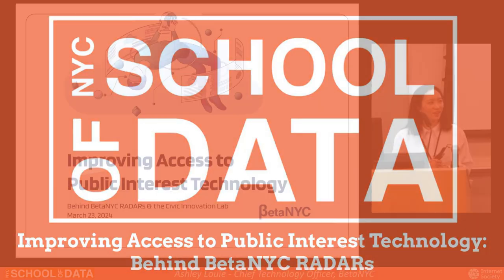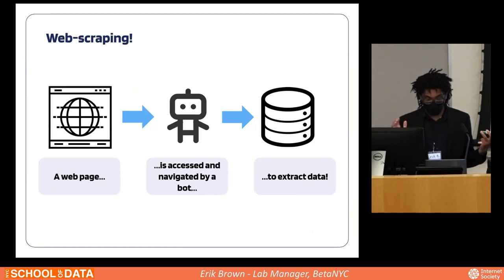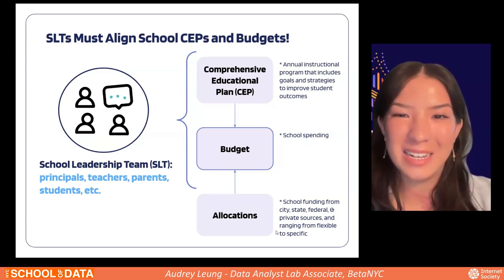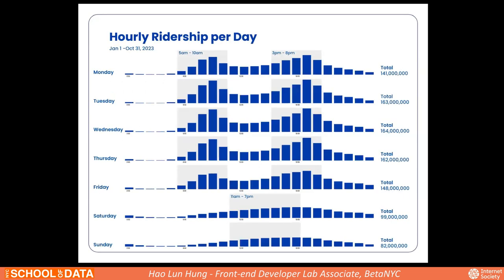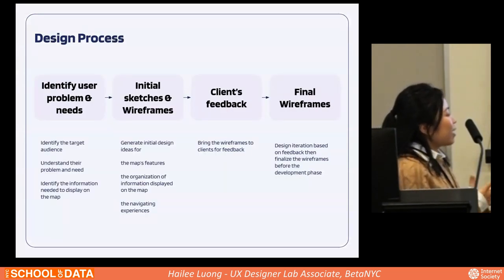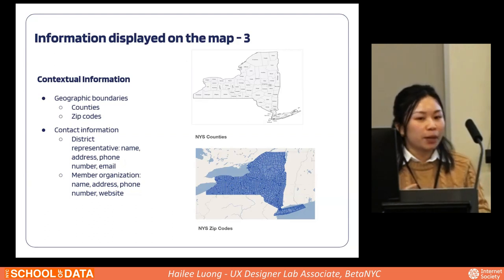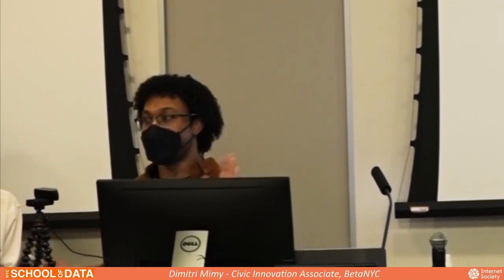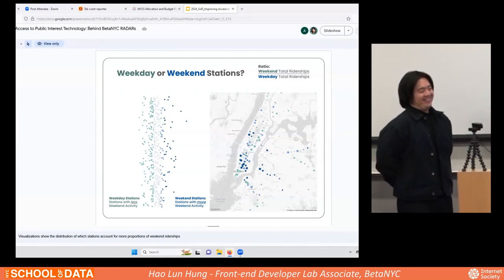33 Improving Access to Public Interest Technology: Behind BetaNYC RADARs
33 Improving Access to Public Interest Technology: Behind BetaNYC RADARs

Our team at BetaNYC believes that data and technology can enhance the lives of New Yorkers and improve our urban environment. The Civic Innovation Lab at BetaNYC aims to reimagine civic engagement in the 21st Century by improving access to public interest technology and communicating information through data. In response to this growing need, the Lab provides assistance through Research and Data Assistance Requests (RADARs). The Lab collaborates with partners and focuses on data and technology based solutions, including research, data scraping, data analysis, spatial analysis, mapping, data visualization, information and communication design, and web development.

In this session, the BetaNYC Lab team will present recent RADAR work and reveal insights to our process, including: web scraping, data analysis, data visualization, design, web development, generative AI, positioning tools for advocacy, and more! The presentation will be followed by a Q&A session with an open discussion about our approach to the innovation and advancement of public interest technology in NYC. If you are interested in furthering your data skills or curious about BetaNYC’s research and data assistance services, this is the event for you! All are welcome to attend!

The BetaNYC Lab team will highlight the following projects:
- Uncovering Asylum Seeker Data: web scraping data for asylum seeker advocacy and policy in NYC
- NYC School Budgets: dashboard for NYC Galaxy Budget and Allocations Data
- MTA Ridership: exploring the ridership patterns of MTA stations
- Housing Courts Must Change! Map of Statewide Support: visualization tool for NYS legislation campaign support
- floodgen: flood advocacy tool using AI generated imagery